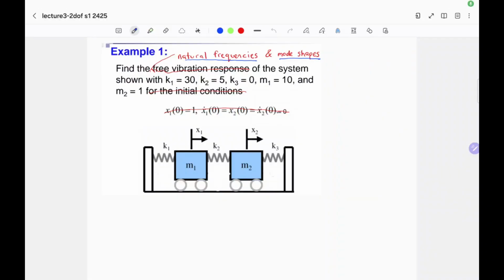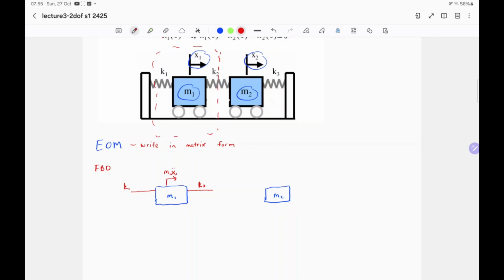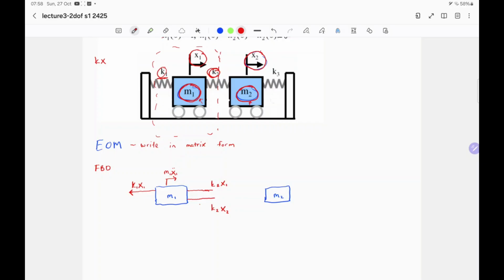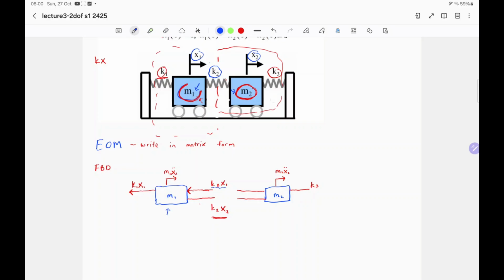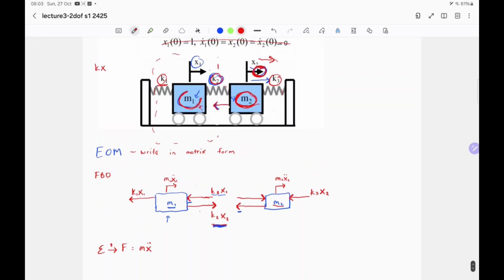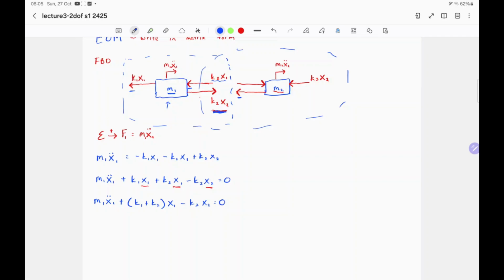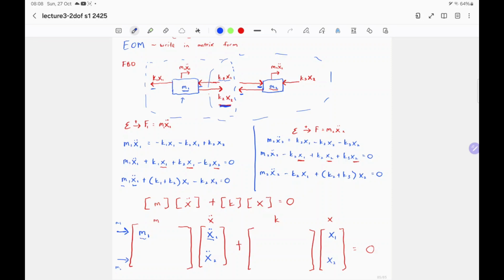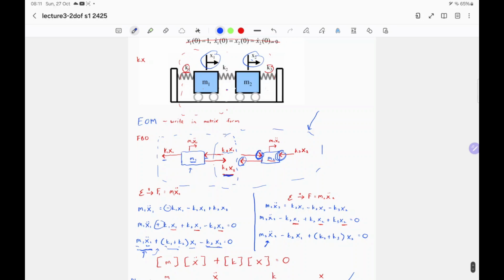BDA 31103 VIBRATION : 2 degree of freedom system (translational vibration) : PART 2 - EQN. OF MOTION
Developing Equation of Motion for 2 DOF Translational Vibration System